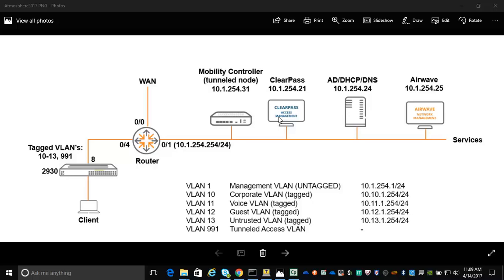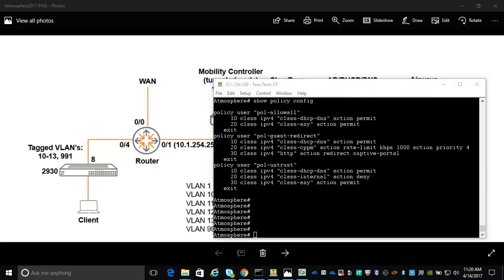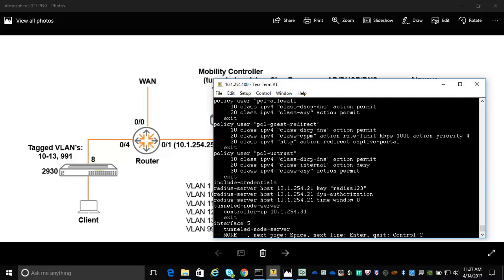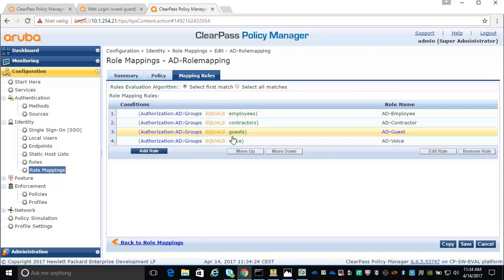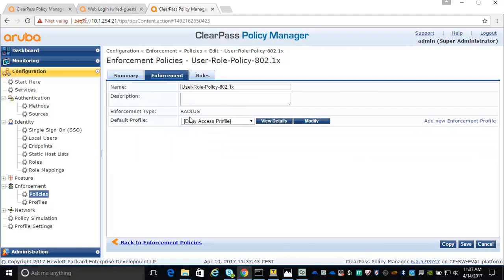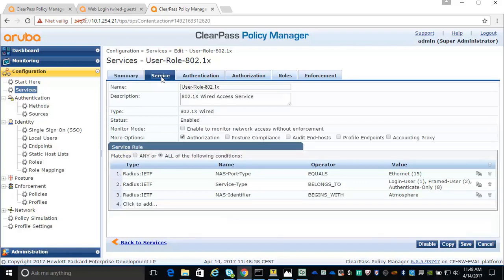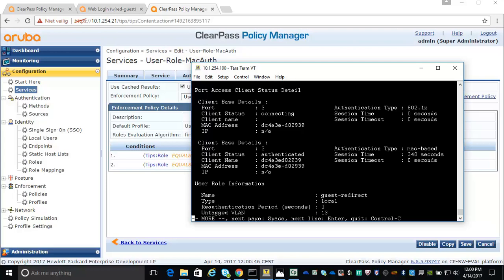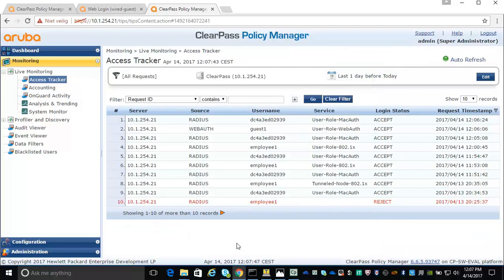User roles on AOS and ClearPass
This video shows how to configure user-roles on HPE Aruba Networks-OS switches in conjunction with HPE Aruba Networks ClearPass.  With user-roles, instead of defining the access parameters (VLAN, ACL, etc) on the Radius server, these parameters are configured on the switch and a special VSA is pushed from the Radius server (ClearPass) that assigns the user-role to the access user. The video shows an example for 8021x, MAC Authentication and Captive Portal and includes an explanation on how the switch and ClearPass is configured and a short functional demonstration.